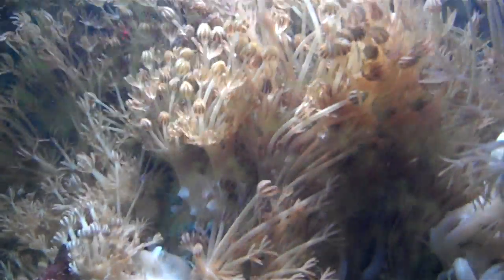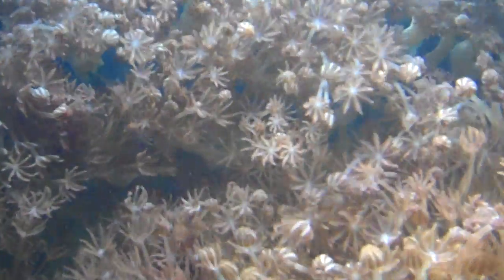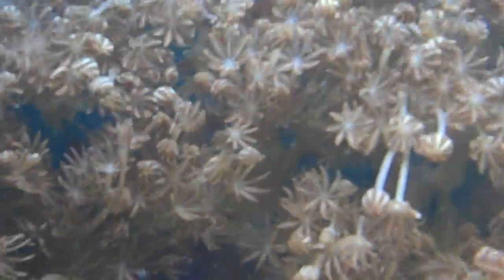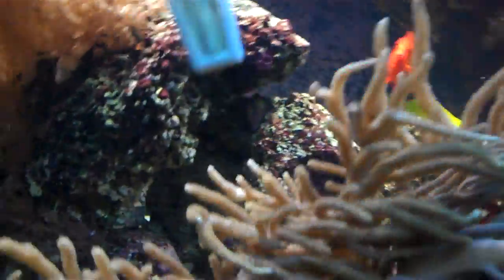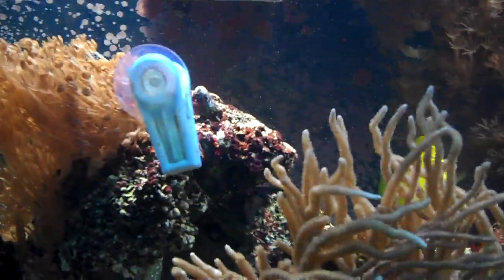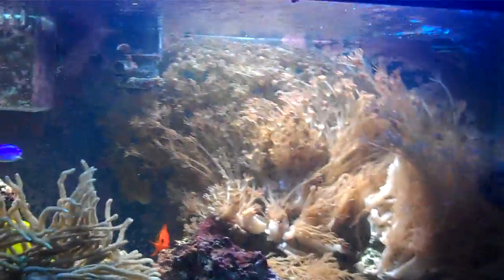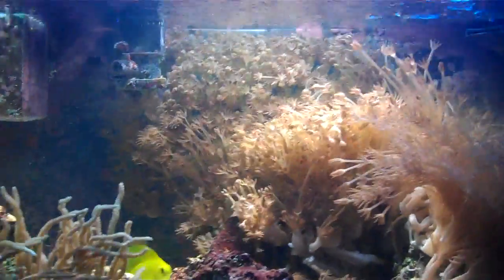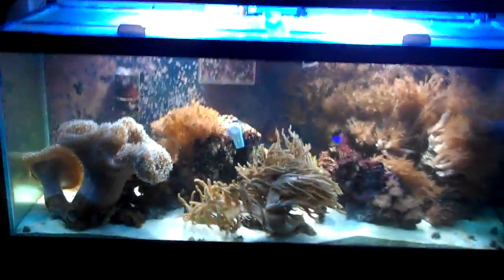Xenia Coral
My spreading XENIA coral.